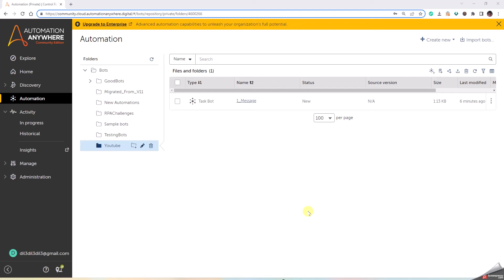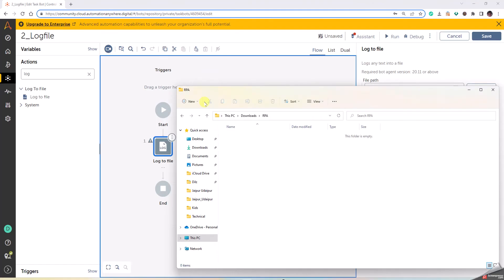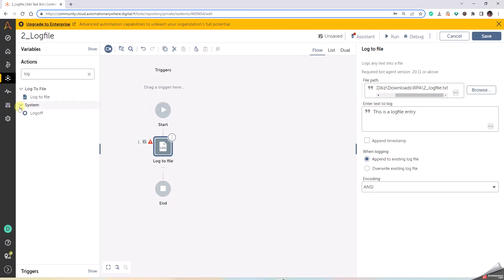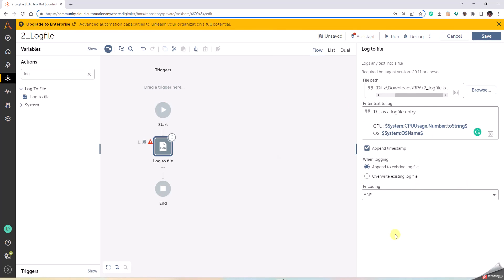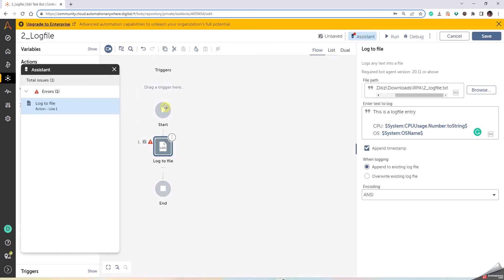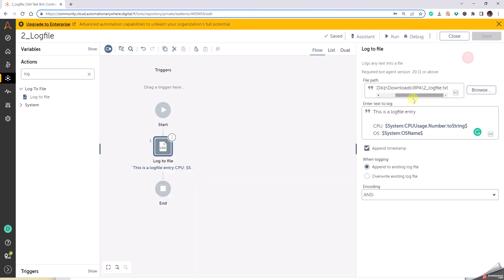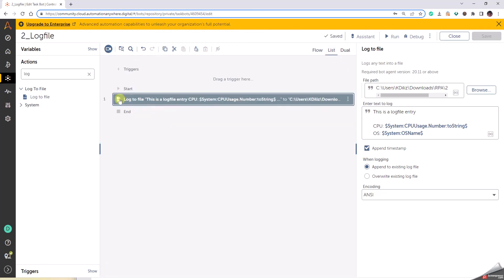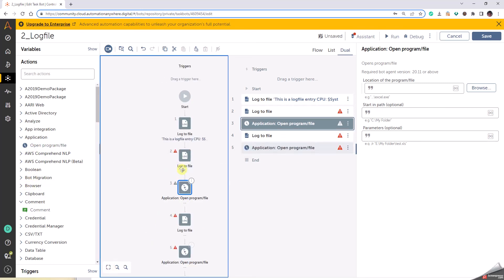AA360 creating and writing to Logfile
This video shows how to create logfile and how to add data or make entry into it.
We can use variables to enter into the logfile or directly the details from the bot